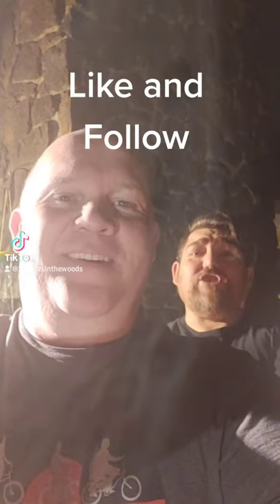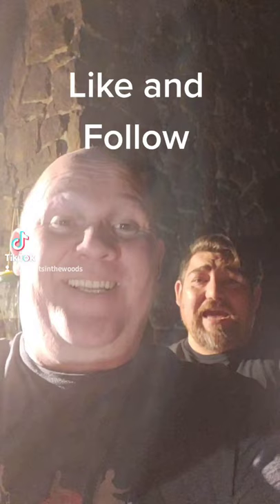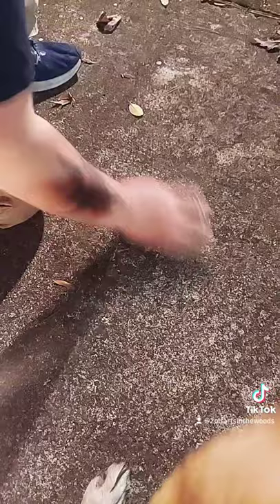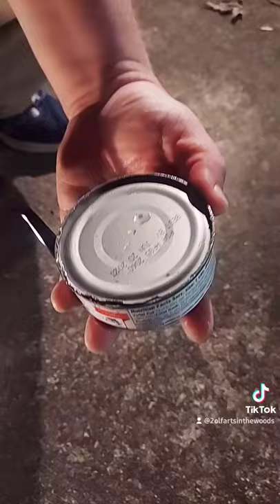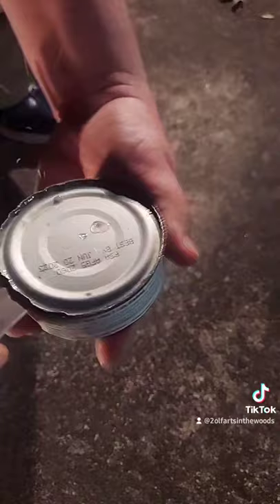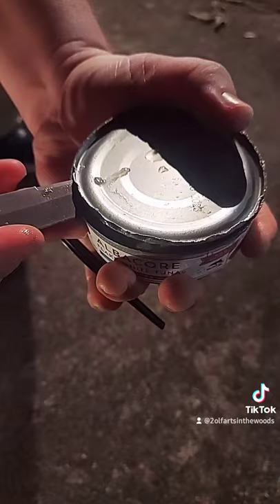opening a can with no can opener